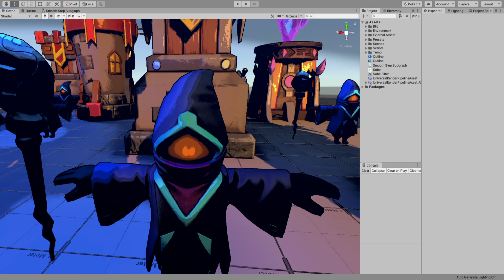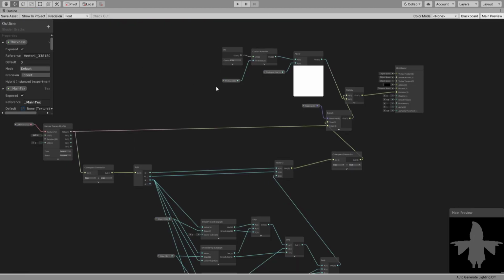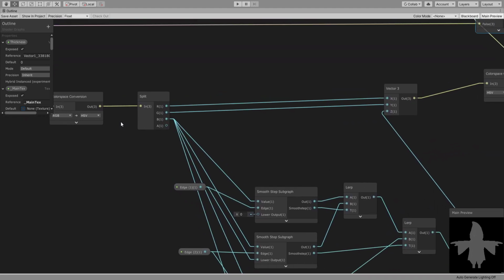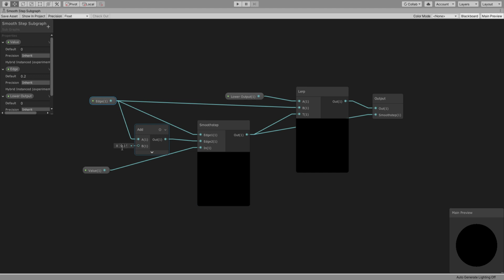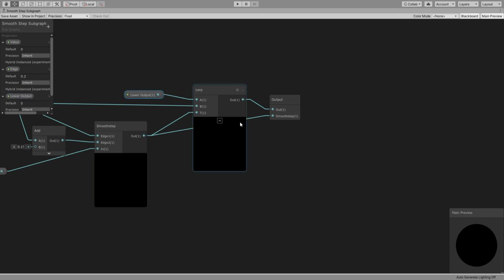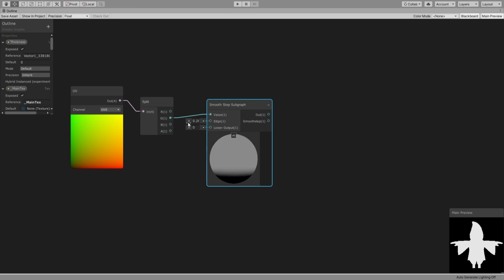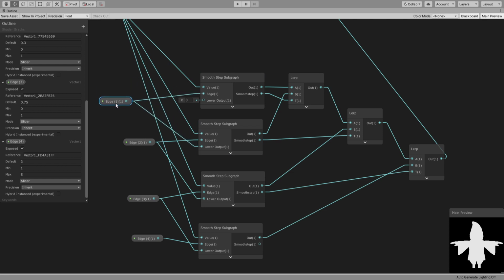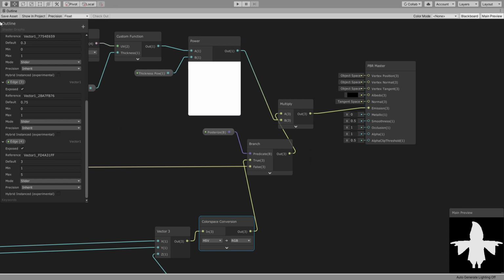Posterization Effect (Toon like) in Unity using Shader Graph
This is a quick Tut on creating a Posterization effect in Unity using Shader Graph, which looks similar to Toon Shading.

                            Popular Links

                               Free Stuff